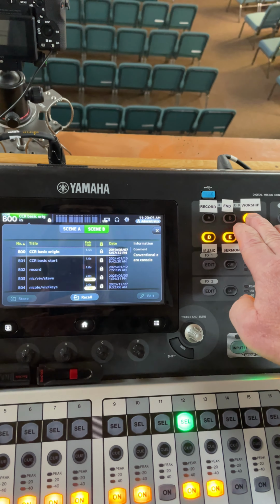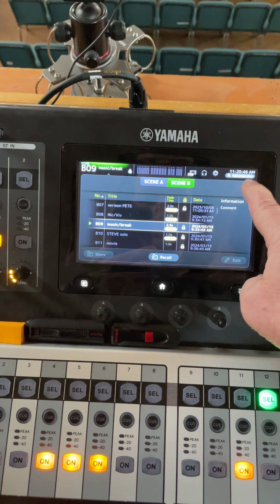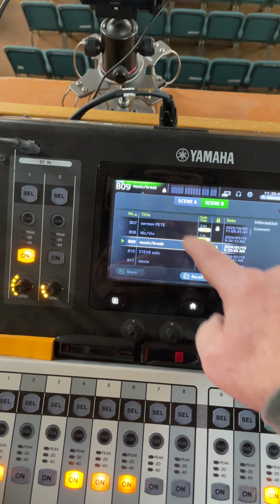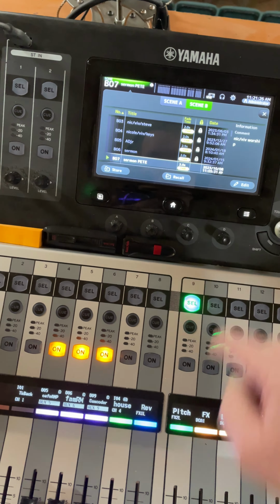Scenes on TF-1 console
How to recall and save scenes on TF-1 console